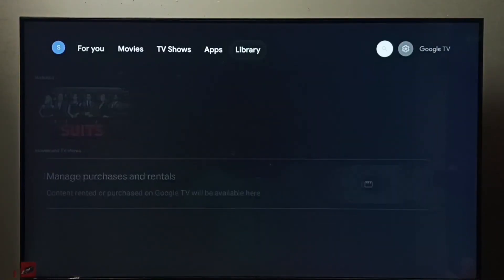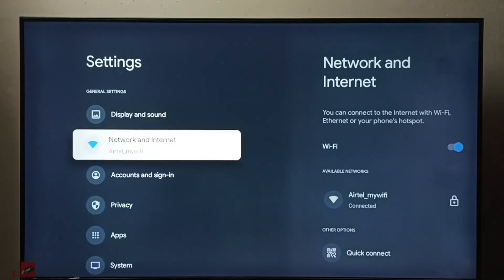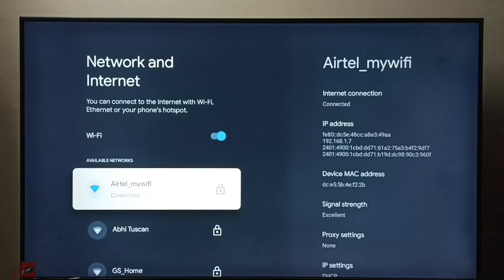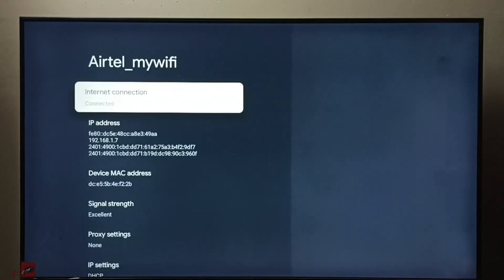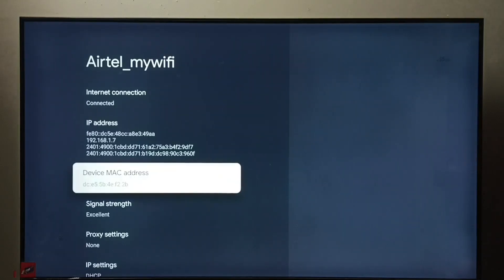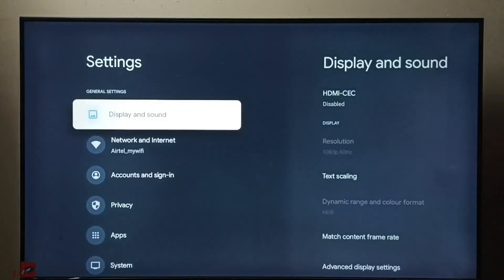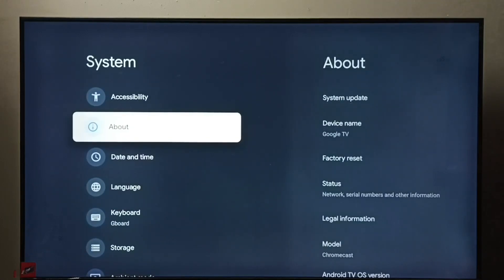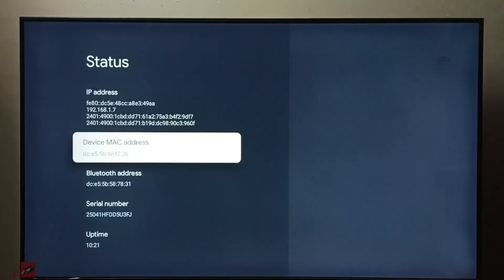PHILIPS Smart Google TV : How to Find IP Address and MAC Address | 2 Ways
Google TV, Android TV, Smart TV, TV, Smart TV, Smart Android TV, Android, How to,
IP Address, MAC Address, How to Find,
Ultra HD (4K) LED, 4K, HD, FULL HD, Ultra HD, LED, Ultra HD 4K Android TV,